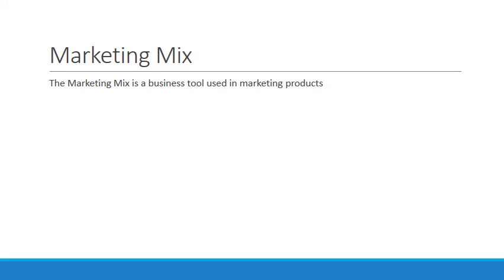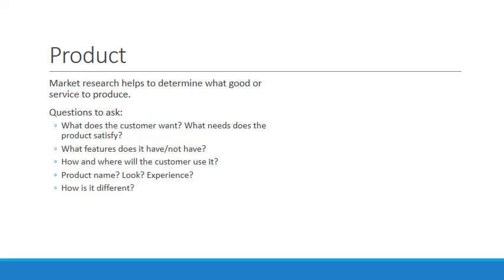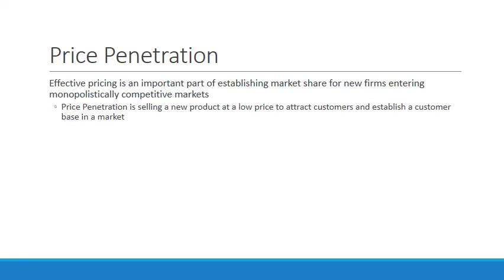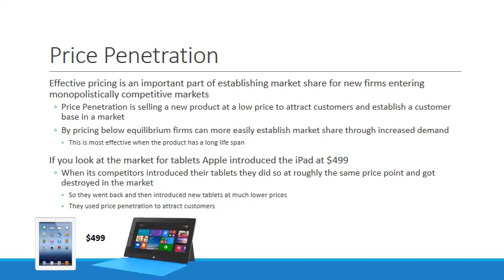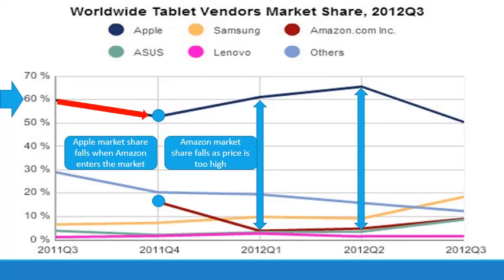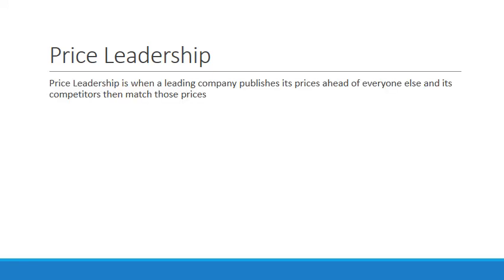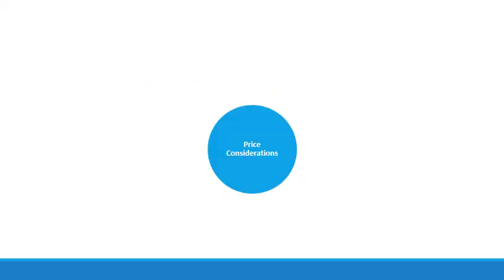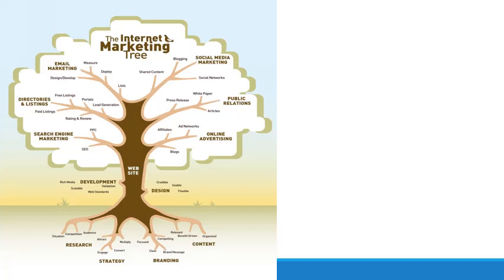The Marketing Mix